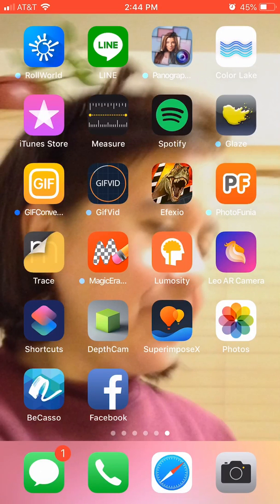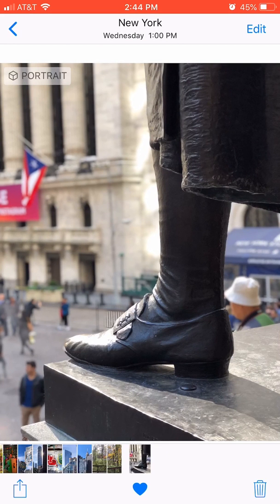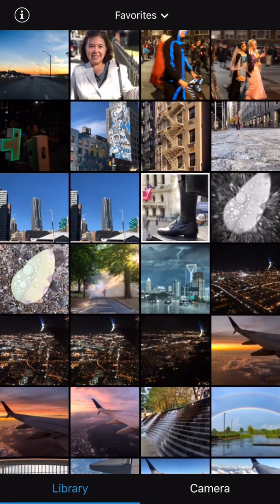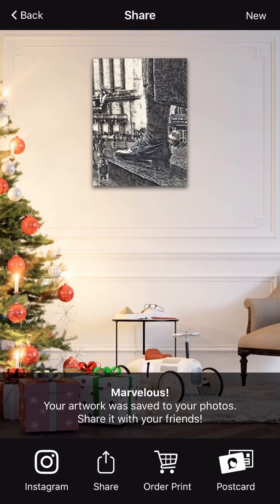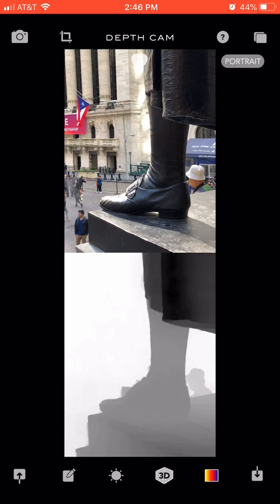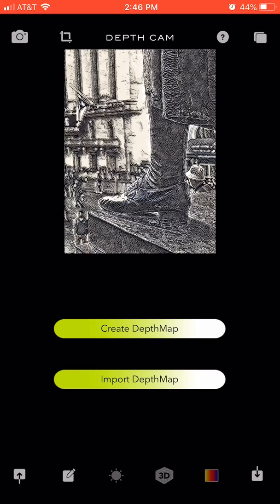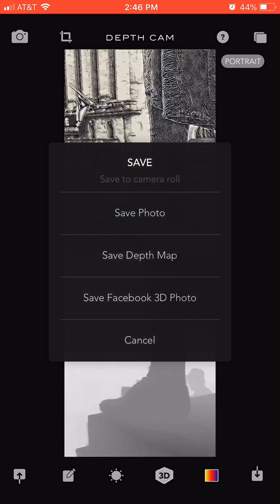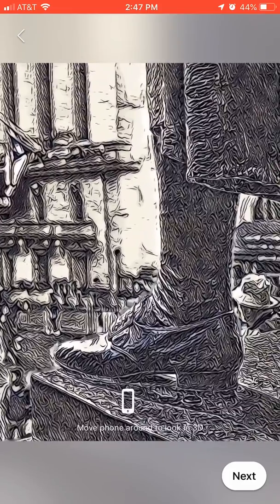Uploading Edited 3D photos to Facebook using DepthCam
Editing a portrait photo on iPhone in any app and then uploading to Facebook as 3D photo, using DepthCam (and BeCasso in this example)